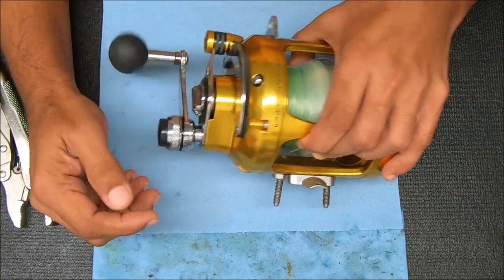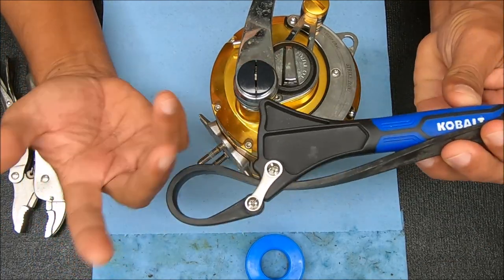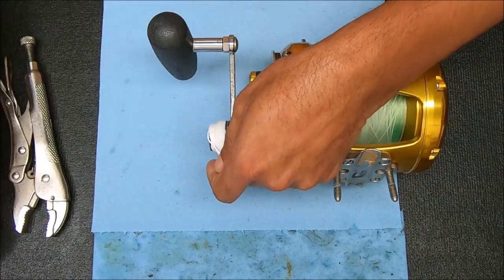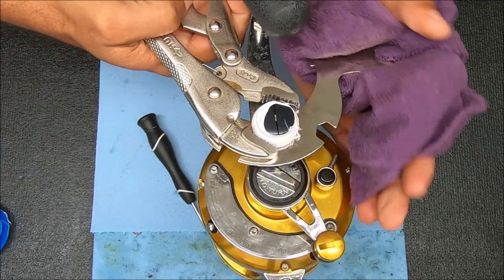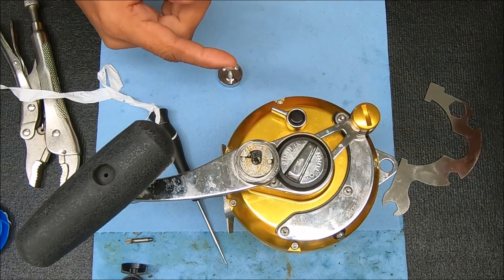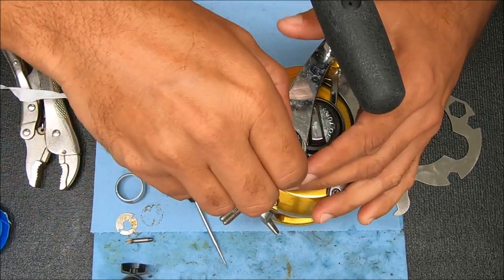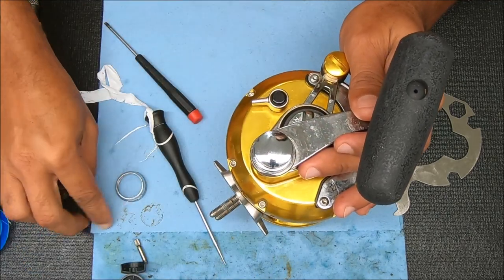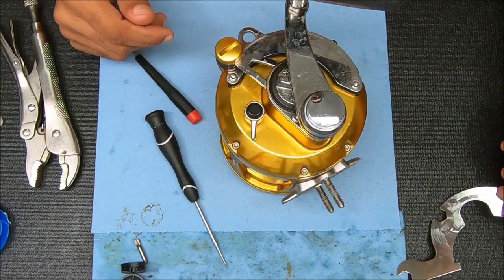Cracked Two Speed Button | Penn International VSW | How To Replace - Fishing Reel Repair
Learn how to safely and correctly repair the commonly "cracked" shift button on the older version Penn International VSW. See below for helpful equipment and supply links. If you found this video useful, please show some love by hitting the thumbs up button and consider.

(Accurate Boss Xtreme 600W Tutorial)
(Penn 6500SSV Live Liner Repair)
(Penn International II 50SW Tutorial)
(Daiwa Saltist LD 50H Tutorial)

or a pass-through socket wrench set, like this:

Torx Wrench Set:
plus a back-up set for my ratcheting screwdriver

Conventional reel handle nut wrench:

Drag grease I use (brown for warm weather, purple for cold):

Wire Brushes (Brass is best):

Workshop Overhead Light: